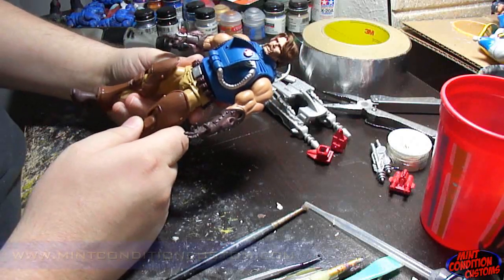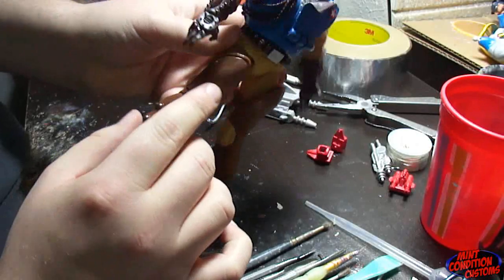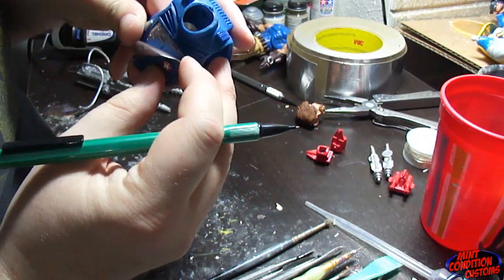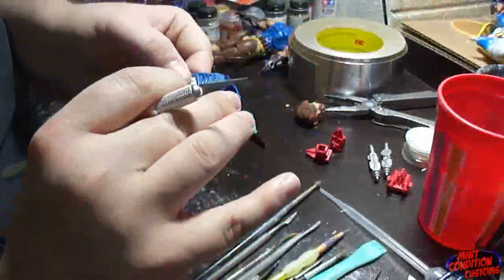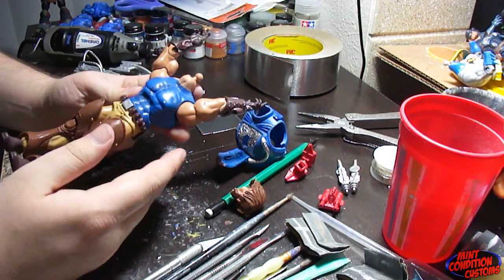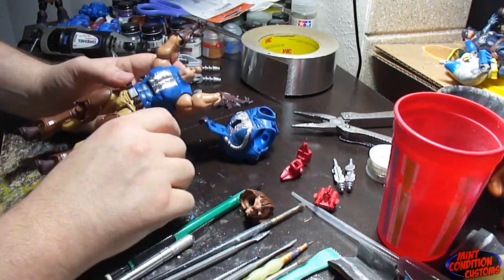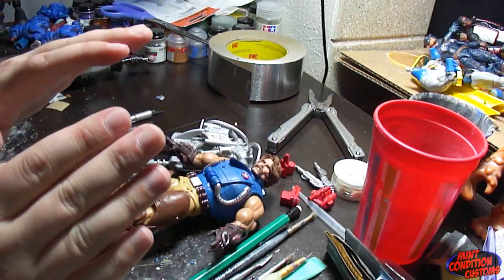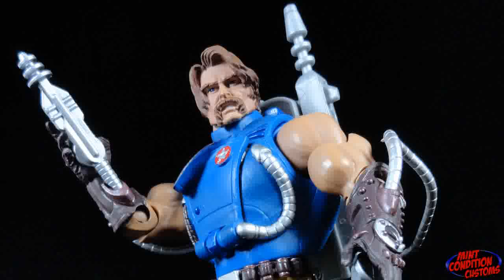HOW TO FIX Masters of the Universe Classics Rio Blast - Custom Action Figure Tutorial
Visit BigBadToyStore.com for all of your action figure needs!

to view the full gallery of my own Custom Action Figures, complete with full descriptions on how each of them were made. Mint Condition Customs is where toys are turned into "Interactive Art"!

Masters of the Universe Classics Rio Blast Action Figure Fix Tutorial

In this tutorial, you will learn how to fix the chest flap, so that it will sit flush with the chest when closed, the gun backpack so that it sits low enough that the visor will be properly lined up with Rio Blast's eyes (like the vintage figure), and the leg chaps so they sit just a little bit closer to the thigh.

TOOLS NEEDED:

1. X-Acto Knife
2. Pencil
3. Needle Nose Pliers
4. Silver Duct Tape
5. Dremel

CHEST FLAP:

The first thing you need to do is have the chest flap closed so you can mark with your pencil where the peg sits. What you'll be doing is cutting out a hole from the chest so the peg doesn't bump into anything and can close all the way. What I did was I followed the circuitry design in the chest so it looked like it was part of the design. Once the hole is cut, test it out. If you need to trim up the hole, do so. Once you do that, congrats! You can now close the chest flap all the way. However, when it's open you can see the blue of Rio Blast's chest. That is where the duct tape comes in.

You could paint a small portion of Rio Blast's chest silver and that would take care of the problem. Unfortunately not everyone feels comfortable painting, which is why I'm suggesting using the duct tape. It's simple, quick, and anybody could do it. You'll just take cut out a small rectangle of duct tape and apply it to Rio Blast's chest. Start from the bottom, and work your way up. When you have it fully applied, you will have some wrinkles between the muscles. I'm personally OK with that, since it kinda looks like it's continuing the circuitry design. Once that's done, put the vest back on. Problem #1, taken care of.

GUN BACKPACK:

The reason the backpack can't lower all the way is because of these shoulder bumps Rio Blast has. I'm not sure what they are, except an obstruction. What you'll need to do is mark with your pencil where those shoulder bumps hit the guns. You'll be cutting out a small rectangle from both sides of the guns so they can clear these bumps. The best part is that they won't be noticeable at all when the guns are resting. Once you have the areas marked, use your X-Acto knife and cut them out. You will have a vertical cut to make, where you can't fit your blade. You'll need to run the blade across, applying force, which will score into the plastic. Do this until you can feel the blade poke through. Now take your pliers to help pry these pieces out. If there's any plastic left, remove it with the X-Acto knife.

And then cut a tiny piece out of both sides the edge of the backpack that sticks out to stop the guns from lowering. After you're finished, put it on Rio Blast and try it out. If you've don it right, then Rio Blast's eyes will be lined up with the visor. Problem #2, taken care of.

LEG CHAPS:

Now this part isn't wholly necessary. If you're OK with the chaps sticking out, you can skip this. But if you do want them to sit just a bit closer to his legs, read on. I noticed the pegs inside the chaps are bigger than they need to be, and this is why they stick out so far from the thighs. Pop the chaps off the legs. Next, take your dremel, preferablly with a round sanding bit, and grind into the peg, making it shorter. Remove any flash and test out the gun. It should fit just fine. Then pop it back on the figure and it will sit just a little bit closer to the thigh. Repeat all of this for the other one as well. Problem #3 taken care of. And now your Masters of the Universe Classics Rio Blast action figure is now fixed.

I work on commission, so if there's any action figure you want that doesn't currently exist, just email me at and I'll work with you to get the exact figure of your dreams.

Support these other great websites!